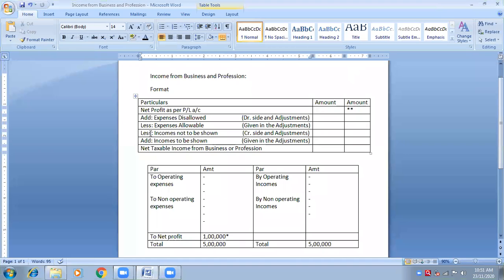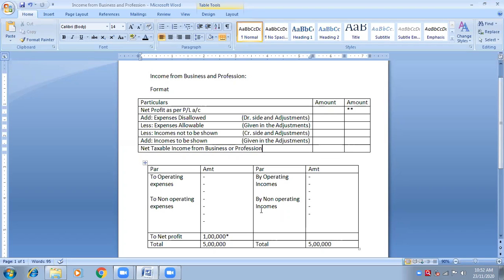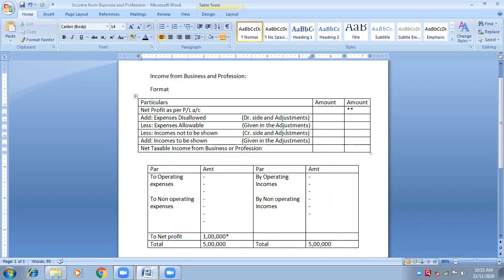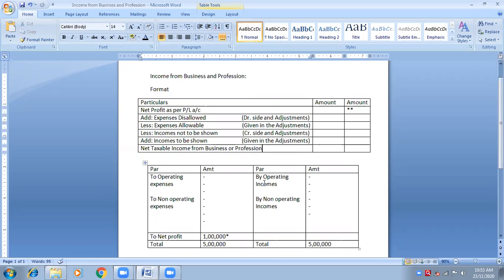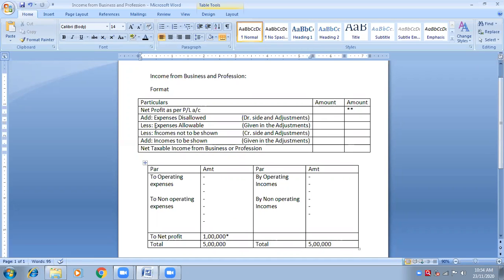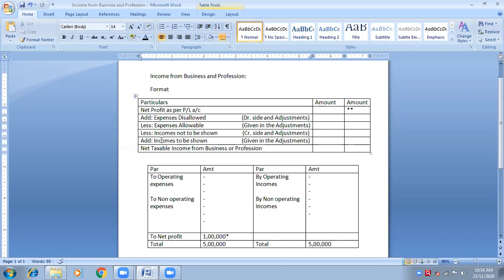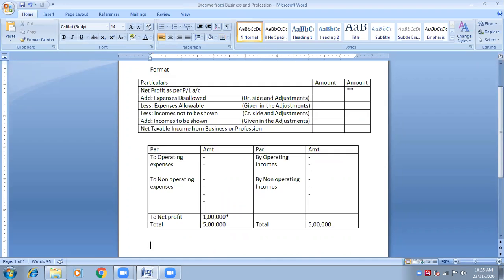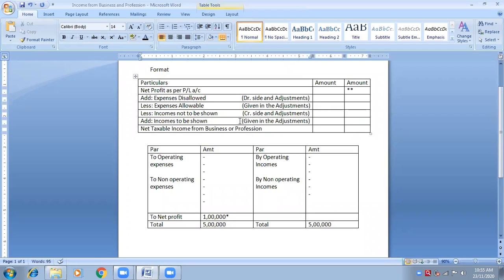23 Nov, 2020 Income from Business or Profession (2)